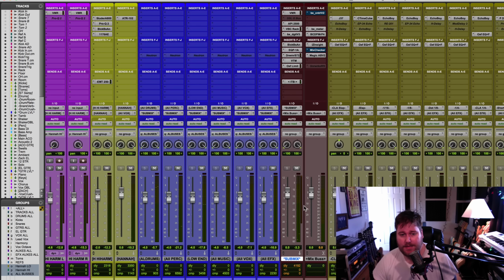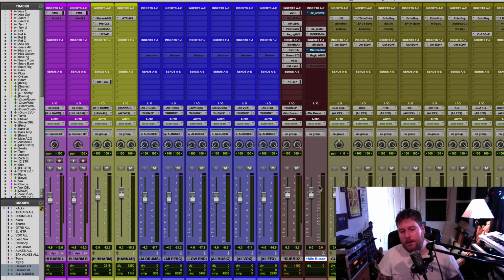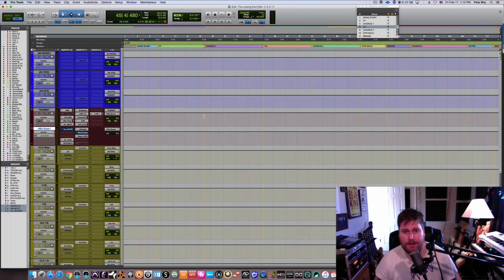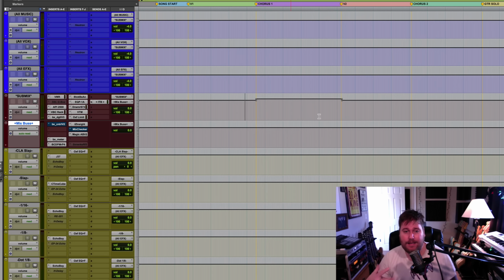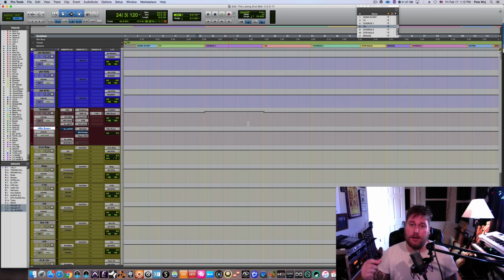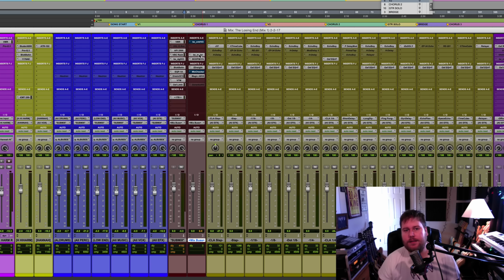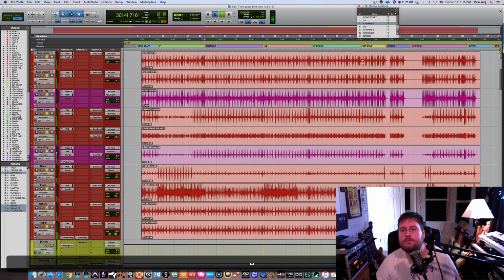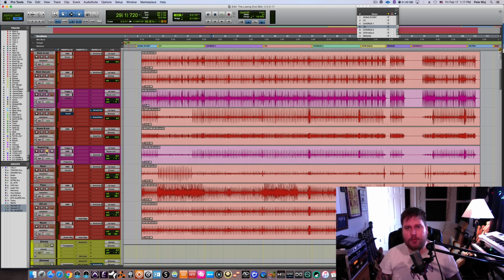Why I Use 2 MixBusses | MixBetterNow.com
Why I Use 2 MixBusses | Mix Better Now

One of the most common questions I get is "Why do you use 2 MixBusses in your mixes?" Here's a video describing the 3 main reasons as well as the motivation behind them. Enjoy!

Music: "The Losing End" by Zach Jones and The Tricky Bits